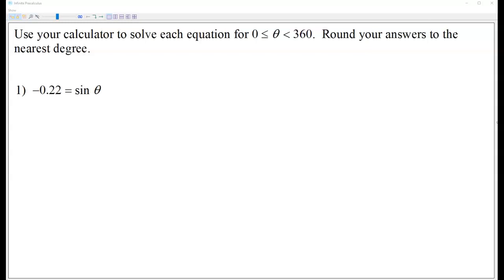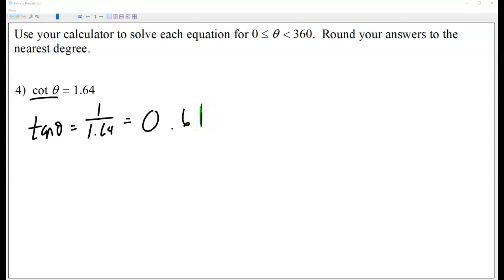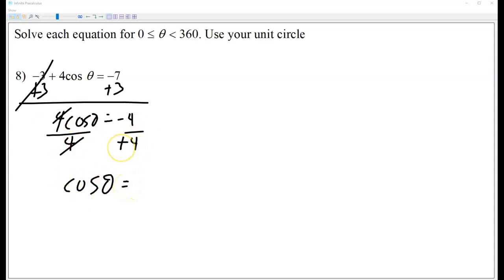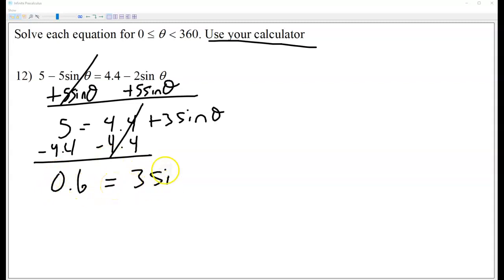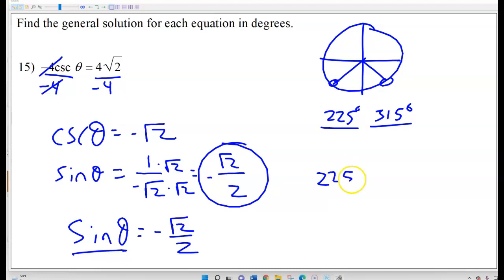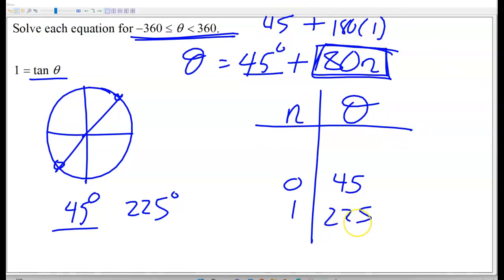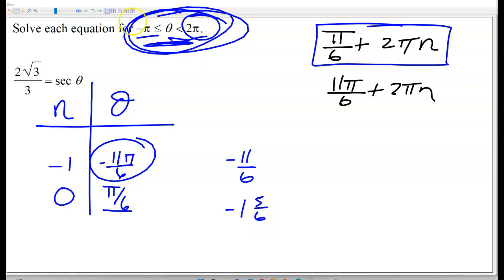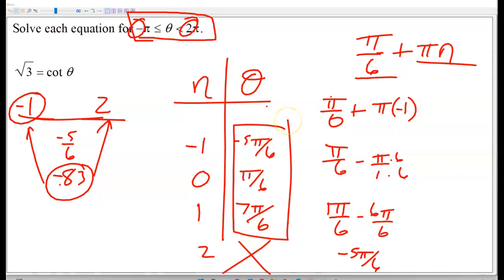Precal Unit 11 Quiz 2 Study Guide 21/22